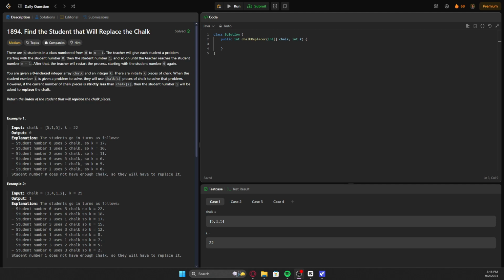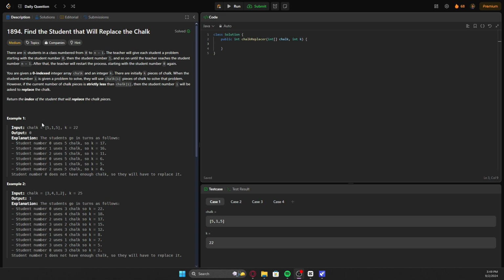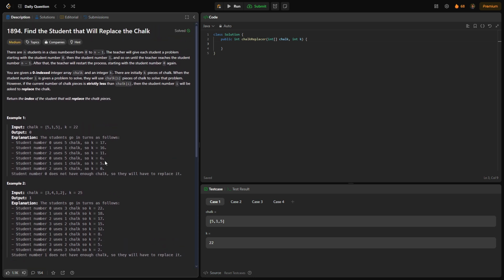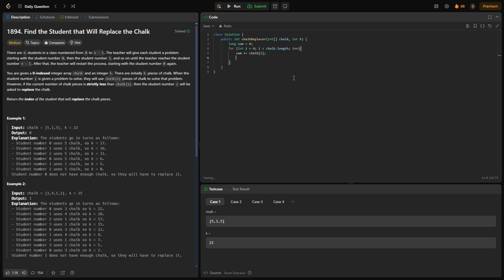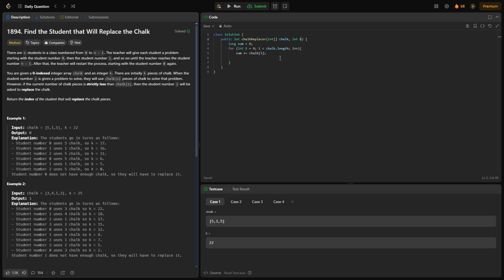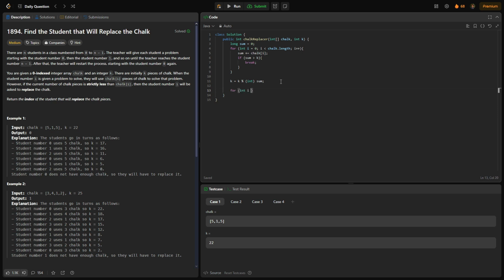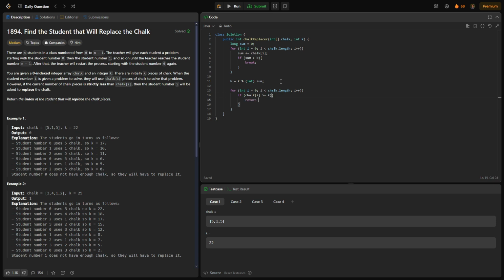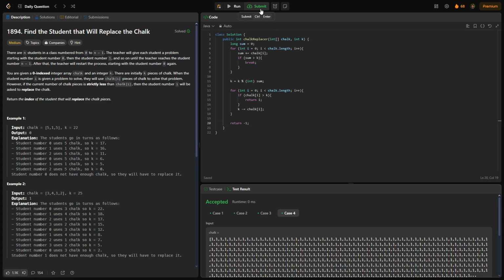LeetCode 1894. Find the Student that Will Replace the Chalk